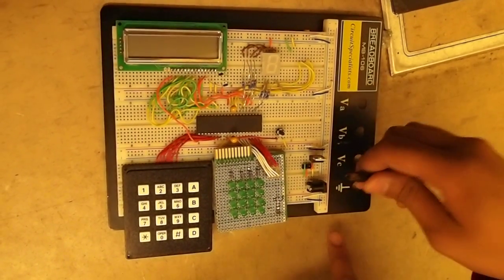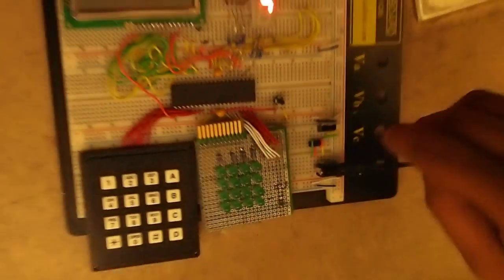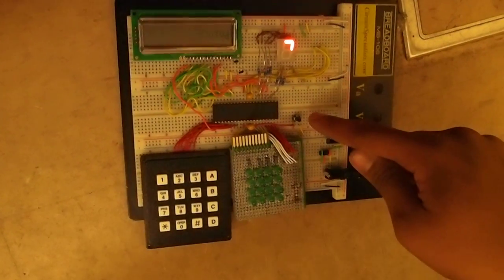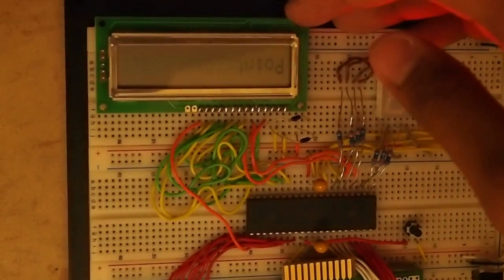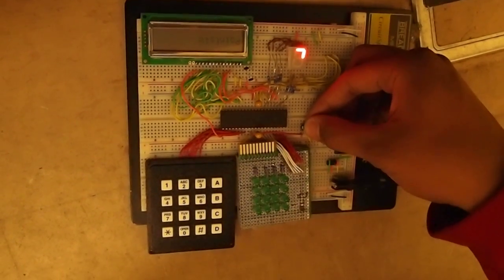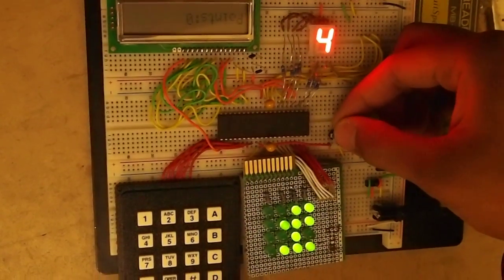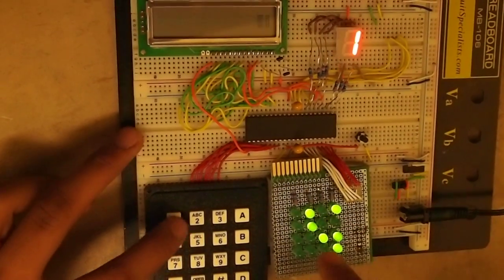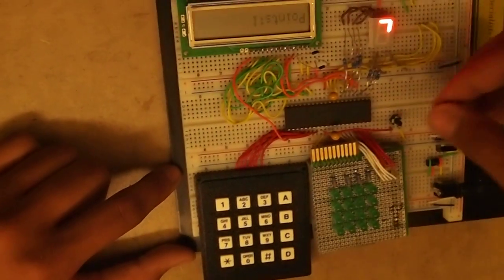UCR EE/CS 120B Winter 2012 Final Project Video -- Sevilla (with Diep), Binary Flash Game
Title: 'Binary Flash Game'

Materials: This game uses the ATMega32 microcontroller, 7-segment display, LCD screen, keypad, unique LED matrix created by yours truly, button, switch, 5V voltage regulator, and a 12V power supply connection.

Description: This game tests one's skills in reading binary values. In ten seconds, the player must match each binary value outputted in rows on the LED matrix. In order to get points, the player must get all four values in each set of binary values that are outputted on the LED matrix. Once the timer ends at zero (displayed through the 7-segment display), the game ends and the LCD screen displays the number of points won.